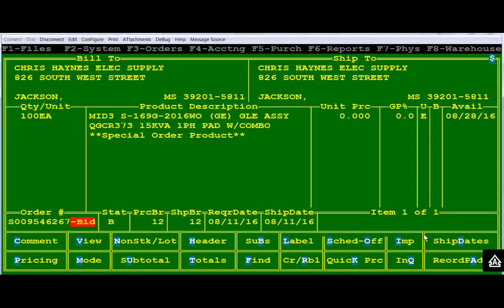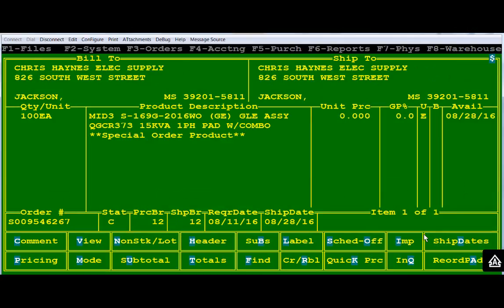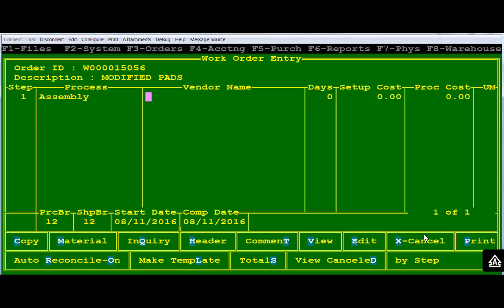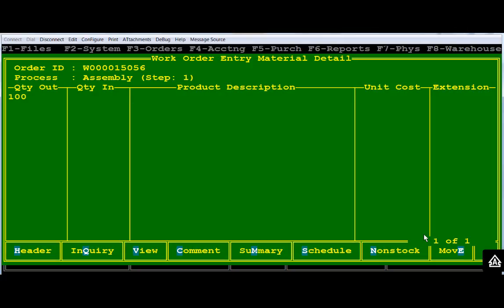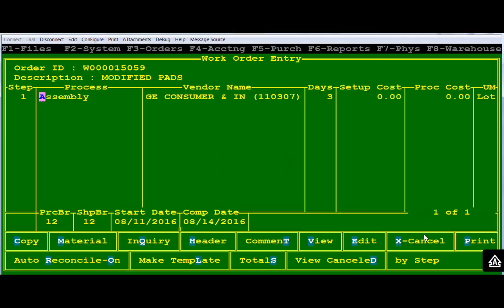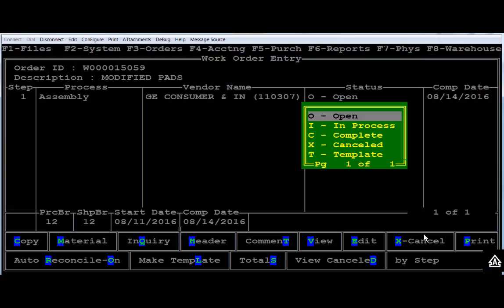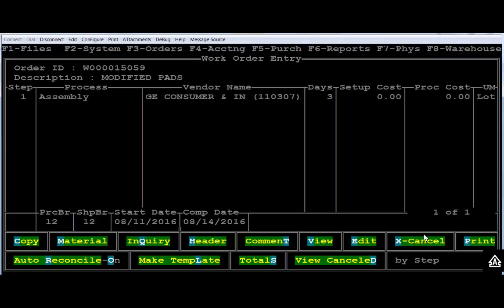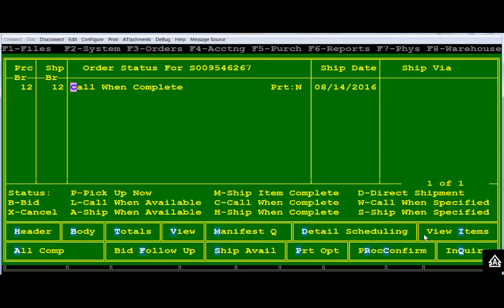33 Work Orders Using from Templates and Building on the Fly